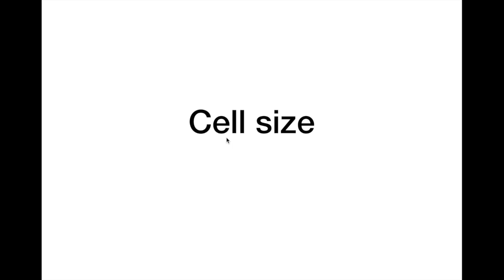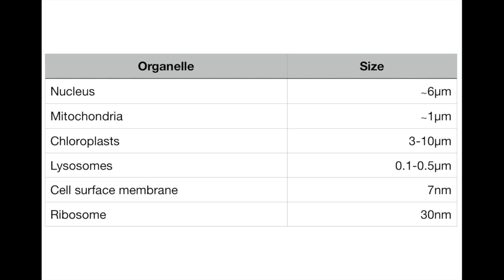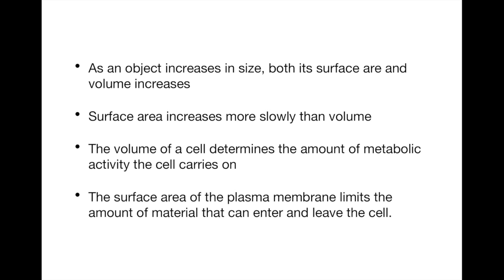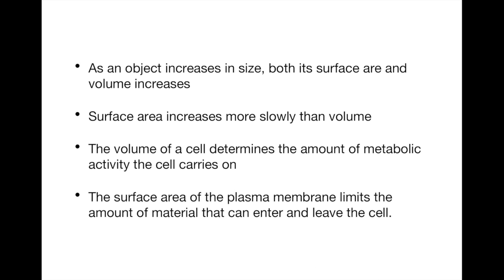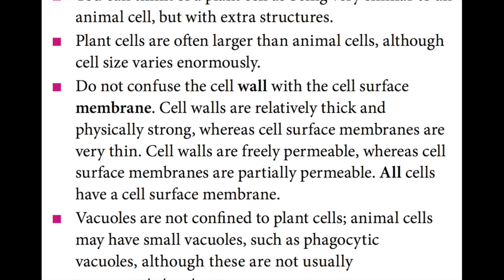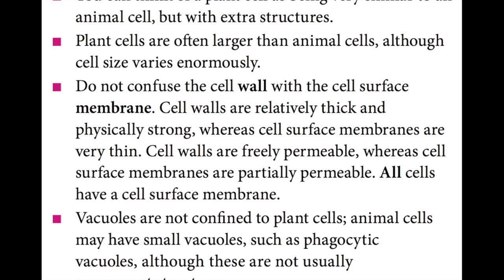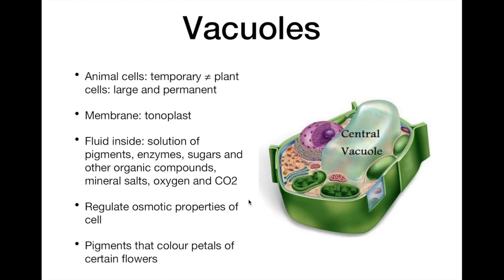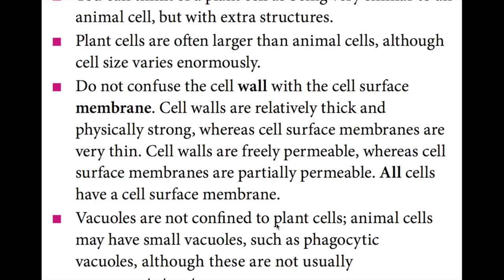IMAT Biology - The cell Part 3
Cell size - Animal and plant cell differences
Link of presentation: